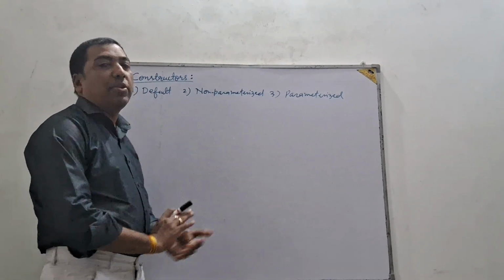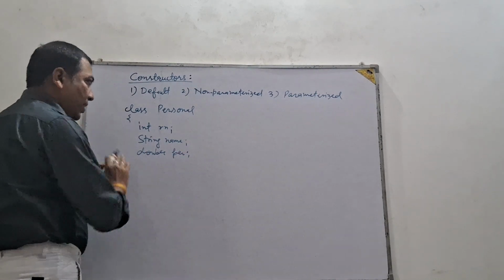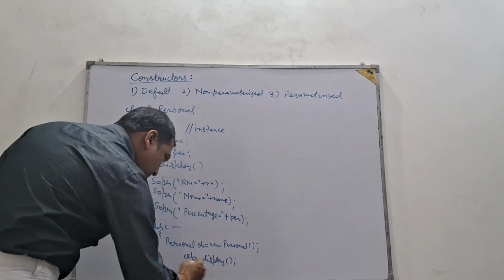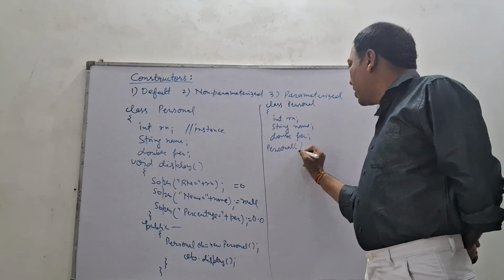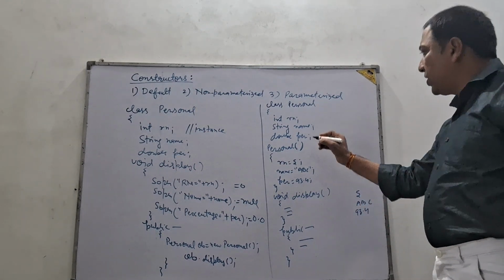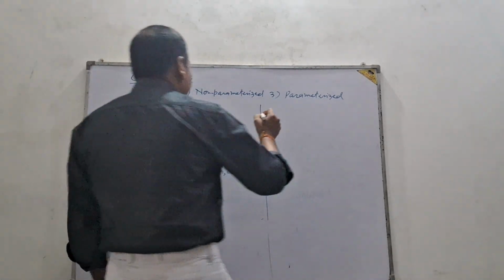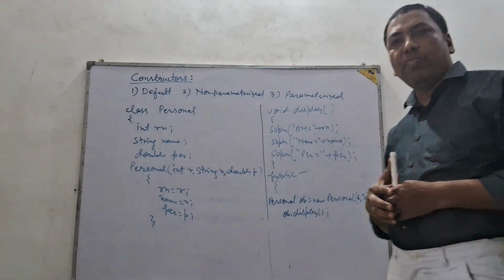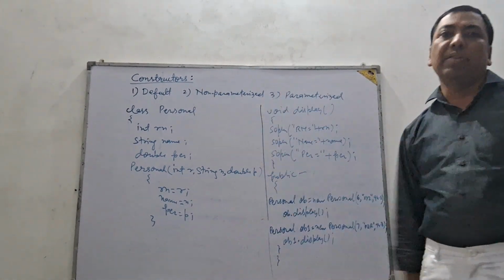Constructors || Class XI || Mukesh Srivastava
Constructors, Default Constructor, Non-parameterized Constructor, Parameterized Constructor, creating an object, invoking a Constructor